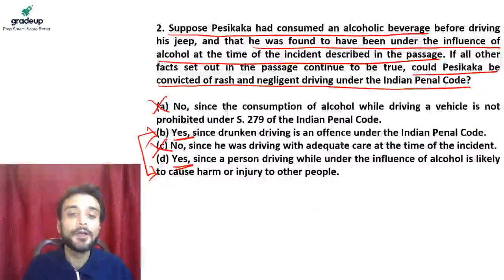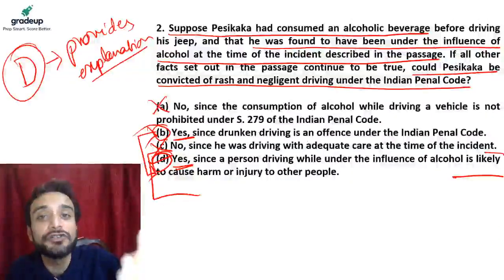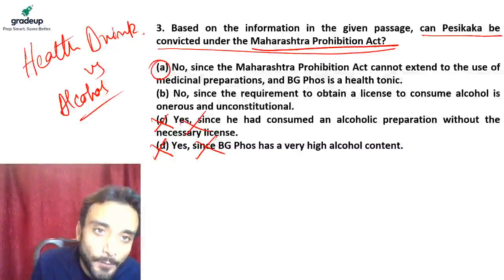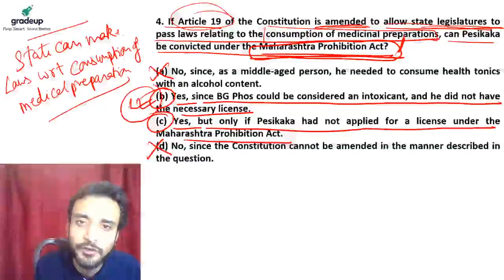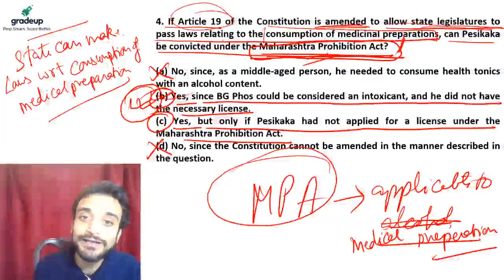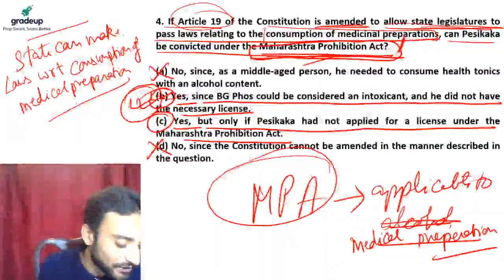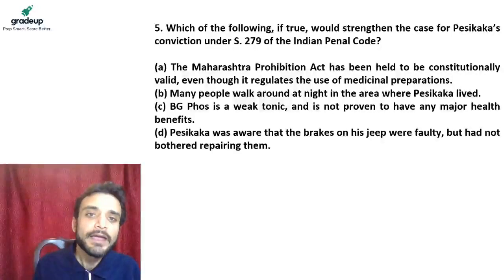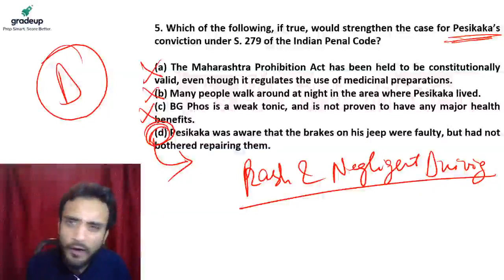CLAT 2020 Legal Reasoning | New Pattern Passage Based Questions Discussion | Part 1 | Gradeup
CLAT 2020 - Passage Based Legal Reasoning Question. In this Live Class, our expert faculty Surajit Bhaduri discusses tips & strategies to solve Legal Reasoning questions. The Legal Reasoning, Logical Reasoning, and English Language sections of the UG CLAT 2020 are somewhat related, in the sense that they all require you to read and comprehend a passage well.
This Live session is important for CLAT 2020 & upcoming Law Entrance Exams. Watch this full session to realise the depth of our approach. CLAT 2020 will 'Not Test Memory based' questions. It will be based more on 'Comprehension based questions'. Students must have the ability to read the complex text and develop the skills of inferential reasoning.
🔴Crack CLAT and other Law entrance exams in 2020 with a day-wise study plan
Target Law 2020: A Scoreup Course
Here is the  Time Table of Live Classes on YouTube 👉
🔴English Language/Quant DI   👉                                        @ 12:00 PM
🔴Law/Legal Reasoning          👉                                           @ 02:00 PM
🔴General Awareness        👉                                                  @ 06:00 PM
🔴Critical Reasoning/Analytical Reasoning     👉                 @ 08:00 PM
🔴Static GK (Saturday and Sunday)     👉                              @02:00 PM
🔴Free Mock Test Links:  You can attempt mock test from the given below links:
👉SLAT 2020 Mock Test Attempt Now -
🔴Attempt Daily Quizzes on all Subjects
👉Daily Quizzes for Law Exams
👉 Daily Current Affairs for Law Exams